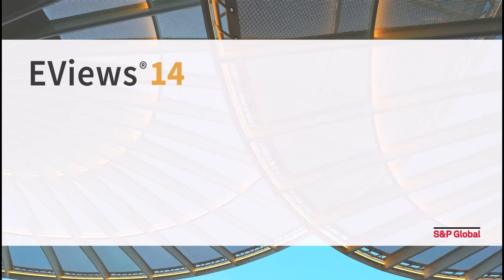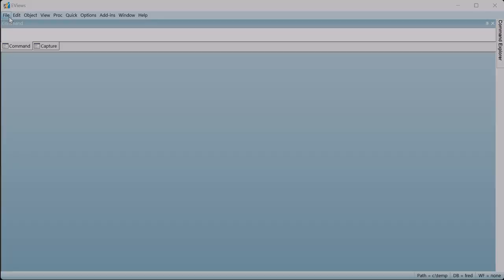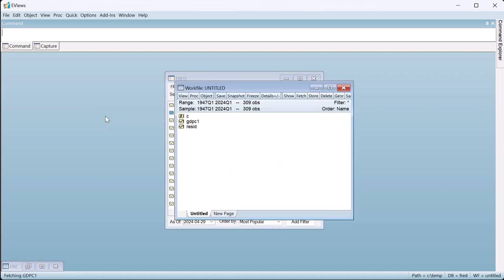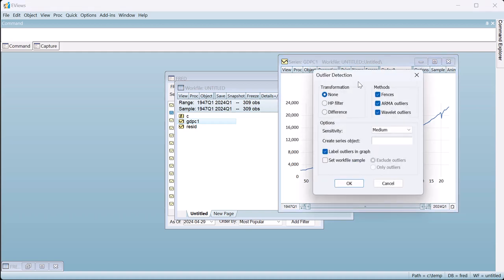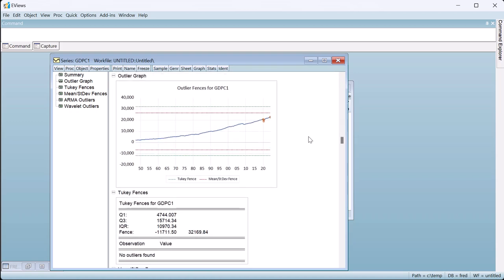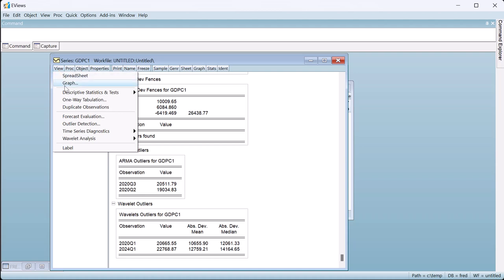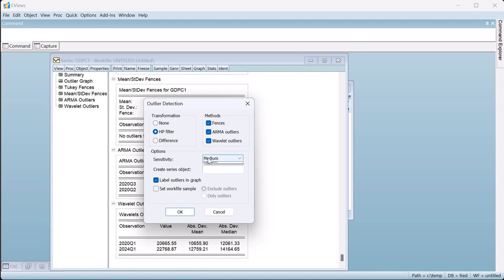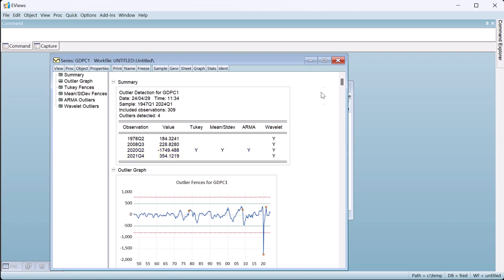Outlier Detection in EViews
EViews 14 introduces an easy to use system of outlier detection for both time series and equation residuals